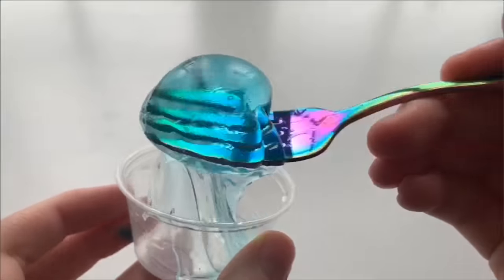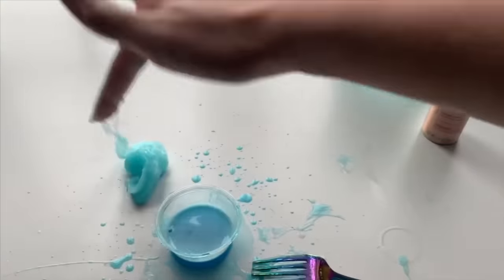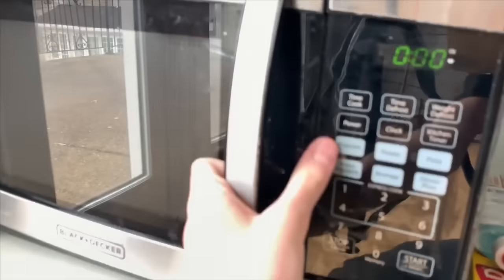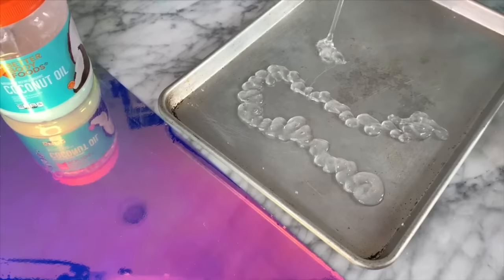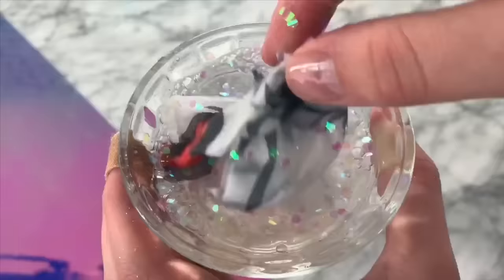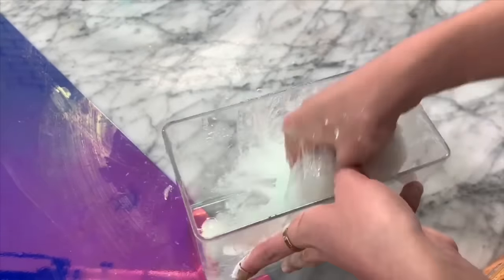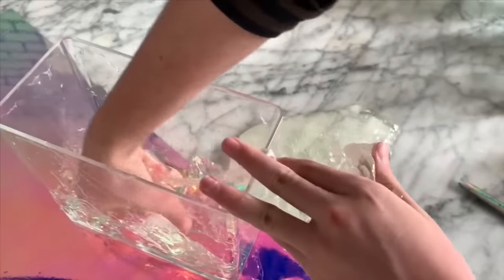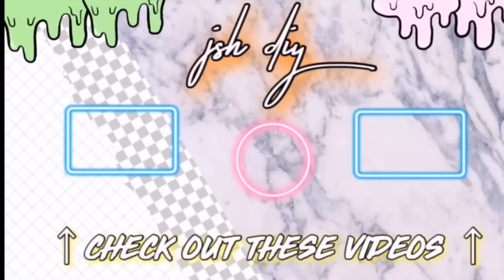SOAP + OVEN = SLIME?💧Testing NO GLUE slime recipes!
Hey guys, welcome back! Today we will test never seen no glue, no borax water slime recipes. I will show no glue no borax shampoo slime recipes, 1 ingredient no glue slime recipes, and dish soap. I will show you how to make slime without glue or borax from simple ingredients like water and toothpaste. In this video I made DIY slime tutorials, how to make diy perfect non sticky no glue fluffy and clear slimes. Watch the video till the end to find out what no glue slimes without slimes actually work!